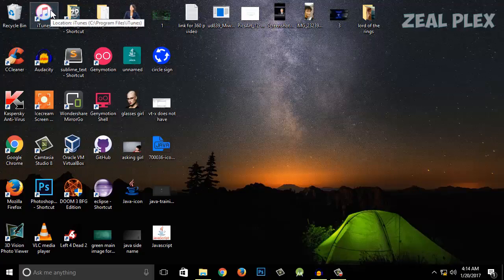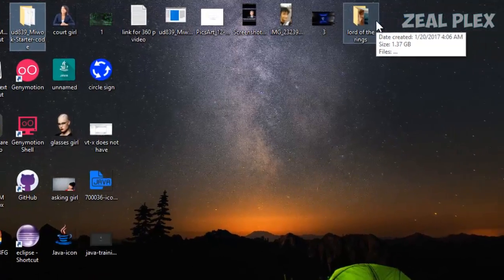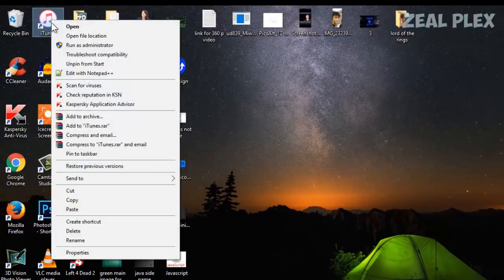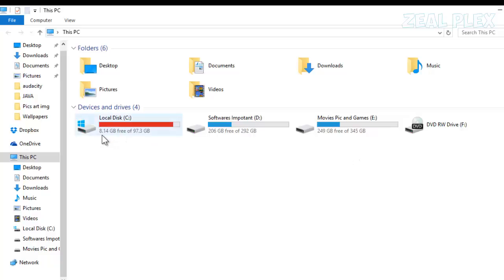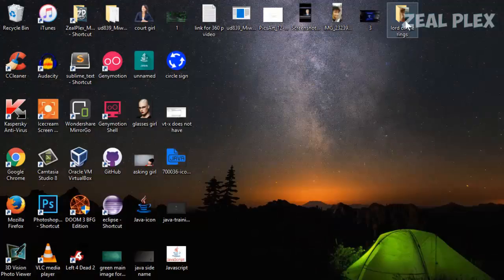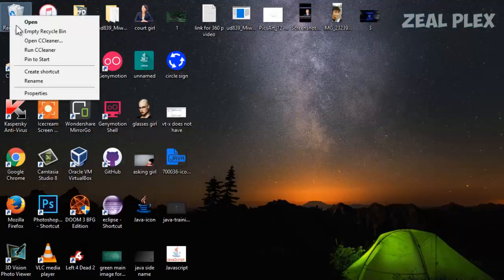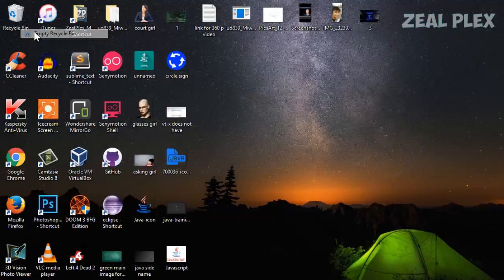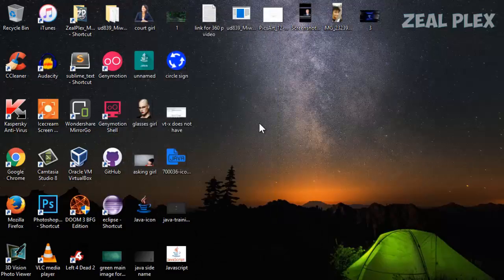speeding up your pc shortcut icons part 1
speeding up your pc

In this video i am going to teach you how to speed up your computer
and how to make it run faster as it is running right now